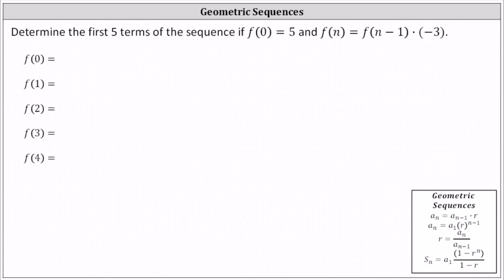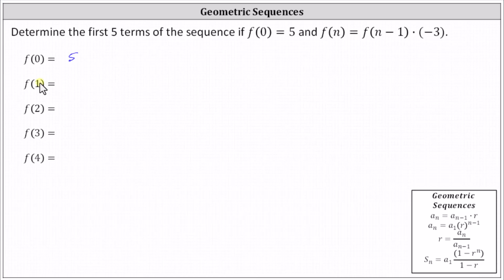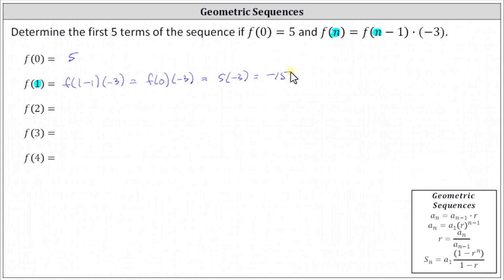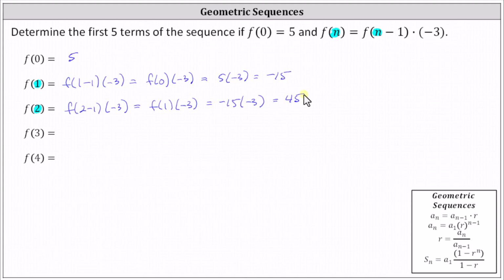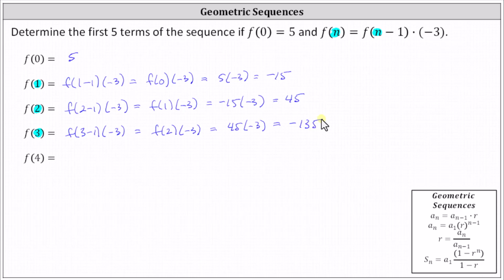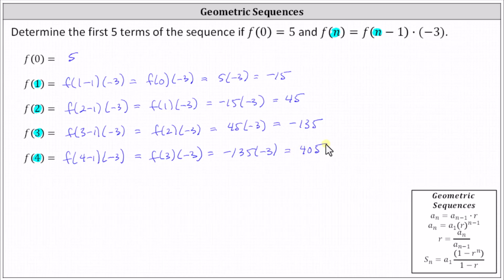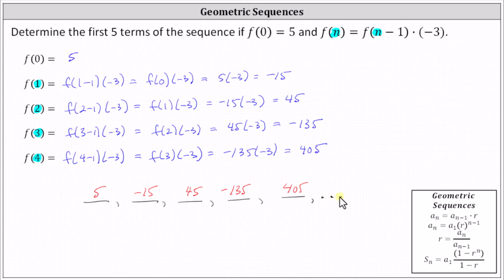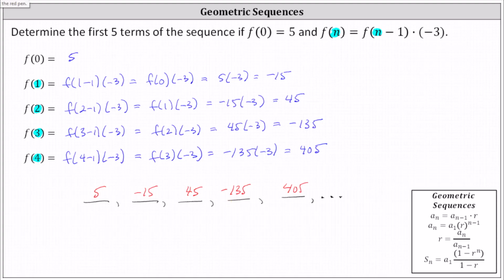Find the First 5 Terms of a Geometric Sequence Given a Recursive Formula Using Function Notation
This video explains how to find the first five terms of an geometric sequence given thea recursive formula using function notation.